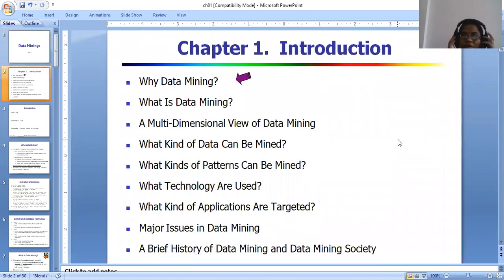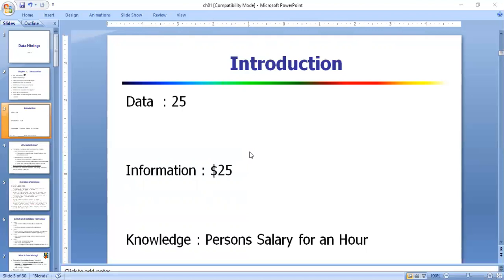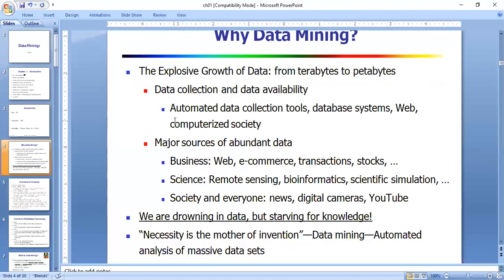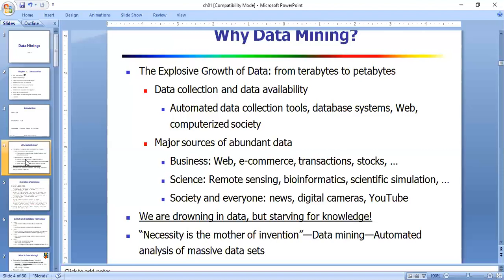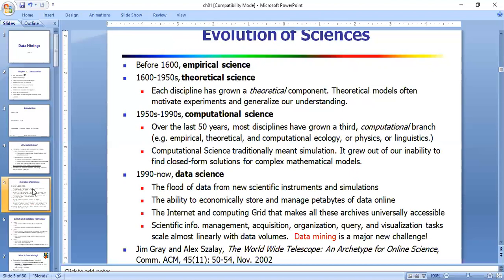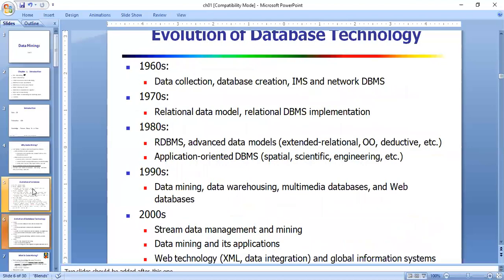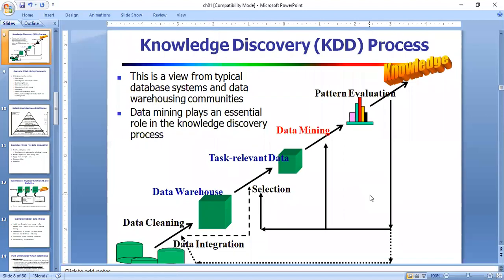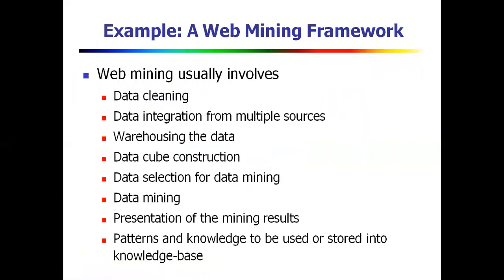ISE - DM 11